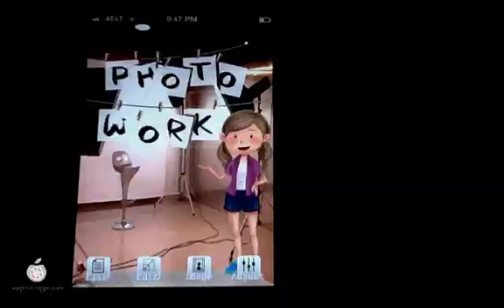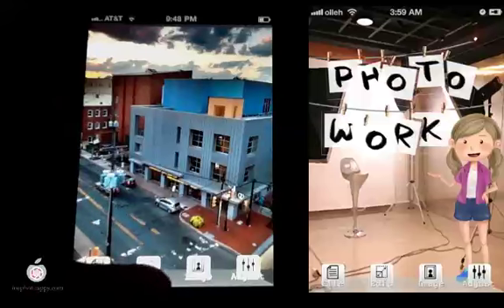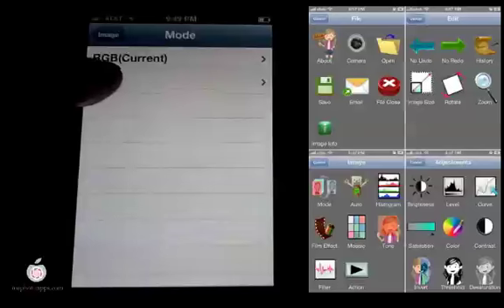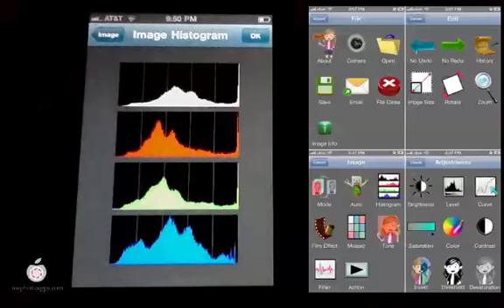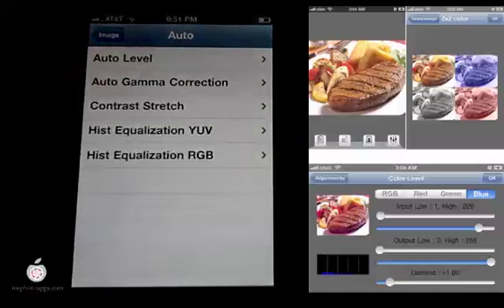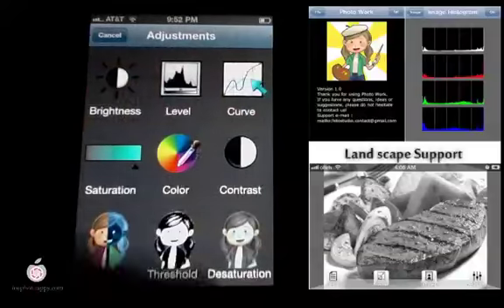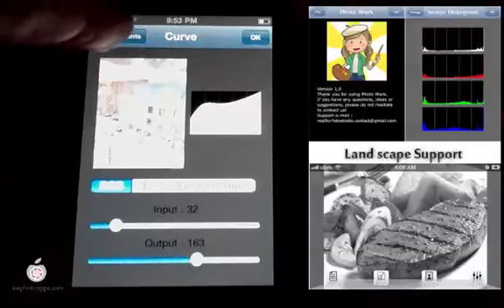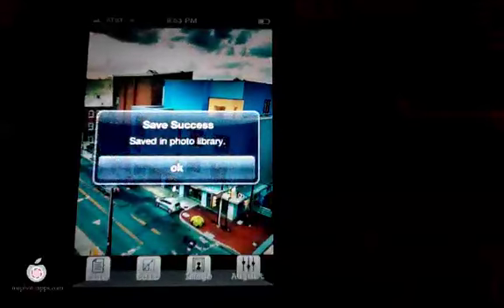Quick Walkthrough of Photo Work for iPhone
Photo Work is a photo editor for the iPhone. I did a quick walkthrough of the app to provide an overall feel for it. for more info about photo apps on the iOS.